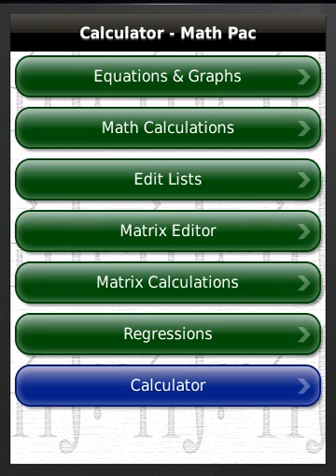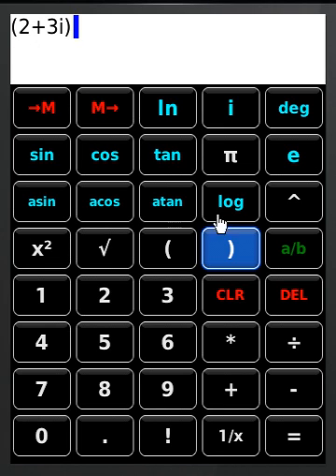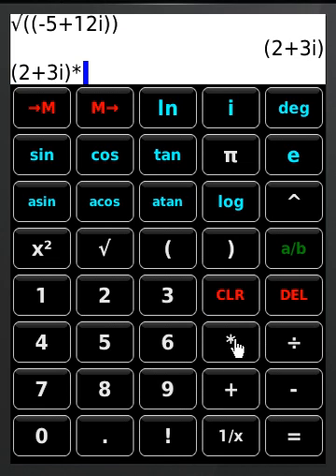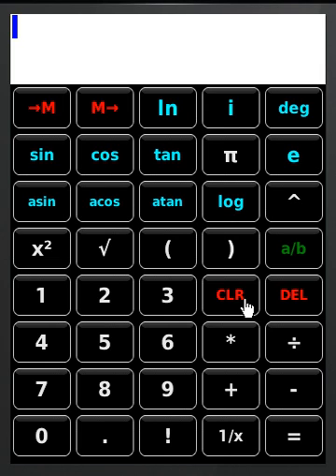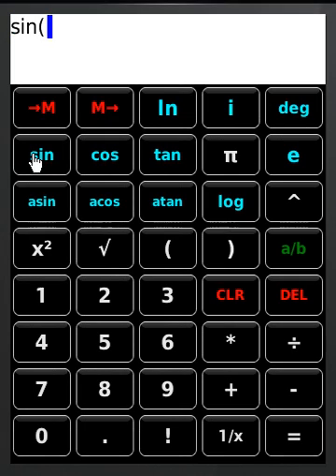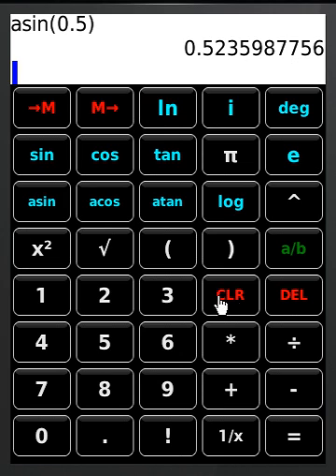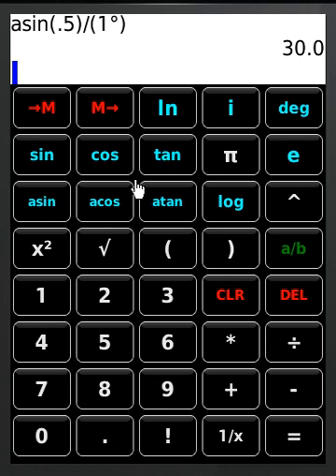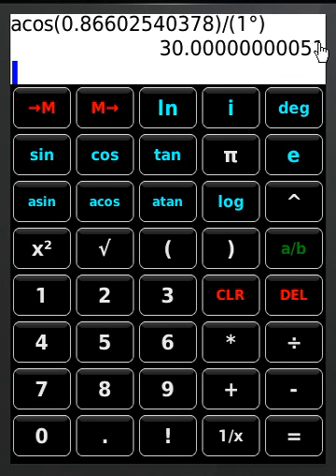MathPac calculator - Complex Numbers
Working with complex and imaginary numbers in v1.2 Scientific Calculator